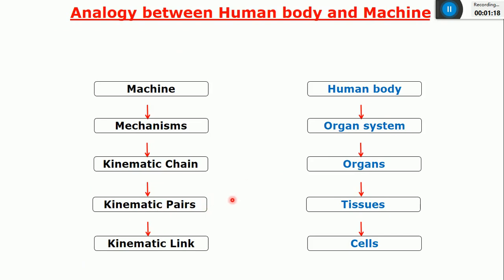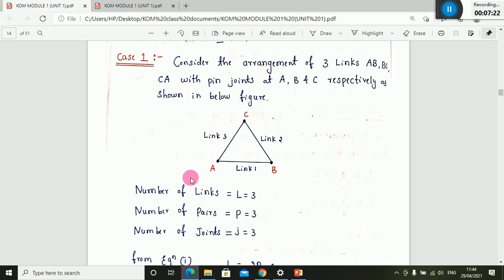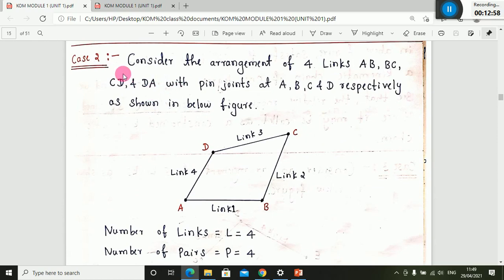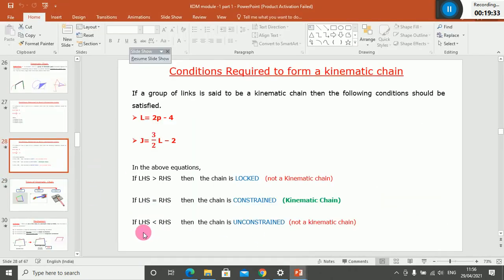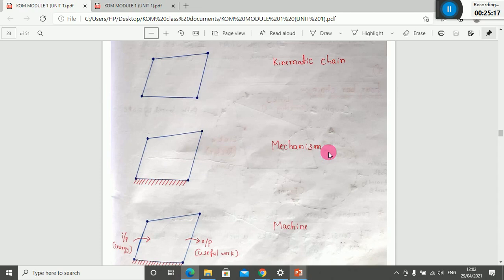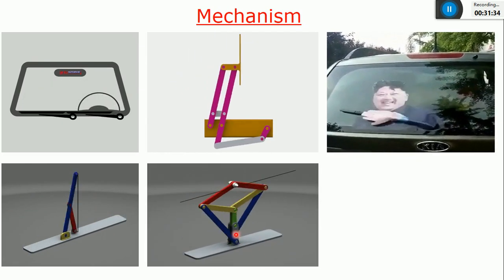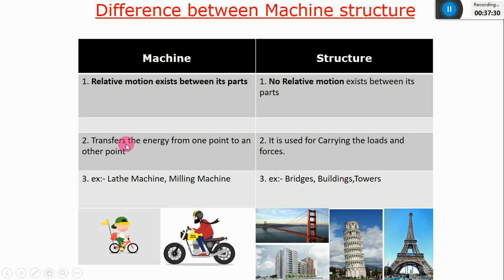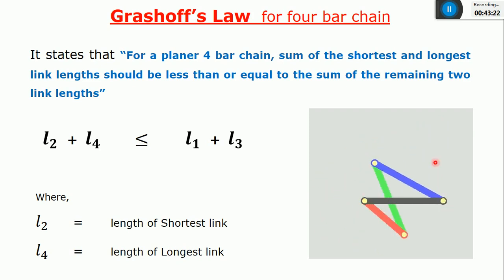JCE ME Kinematics of Machines 18ME44 Module 1.4 Chetankumar Jadhav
Kinematics of Machines 18ME44 Module 1.4